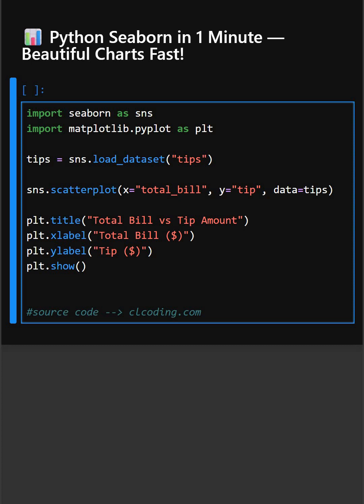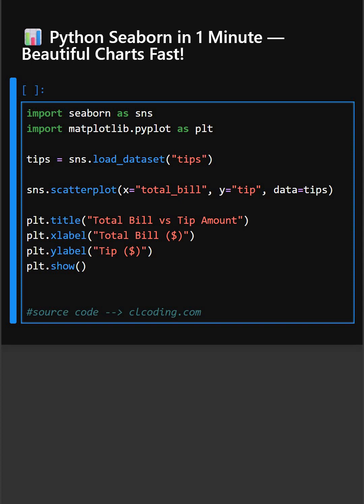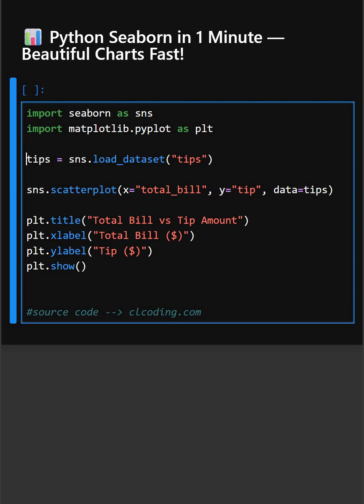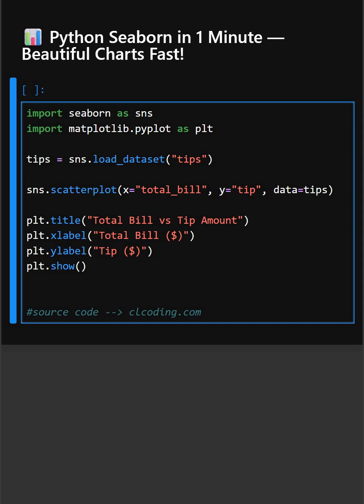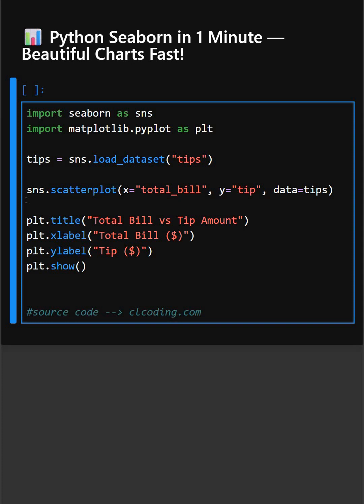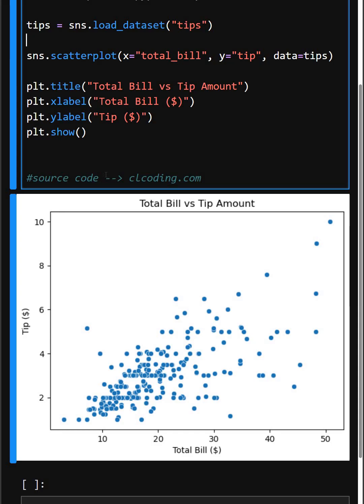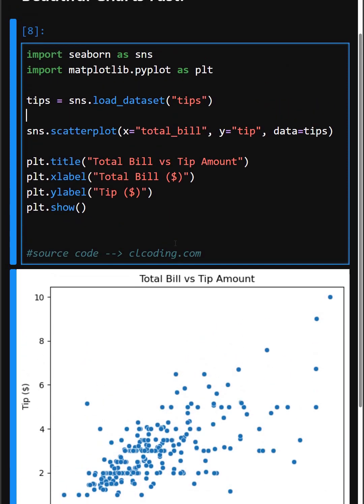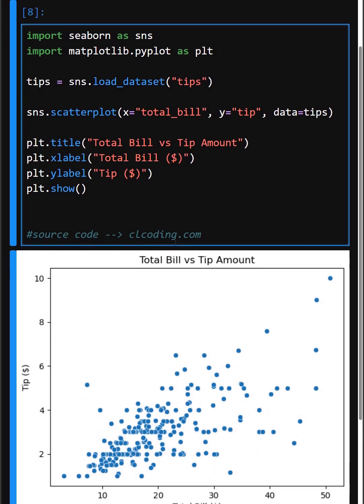📊 Python Seaborn in 1 Minute — Beautiful Charts Fast